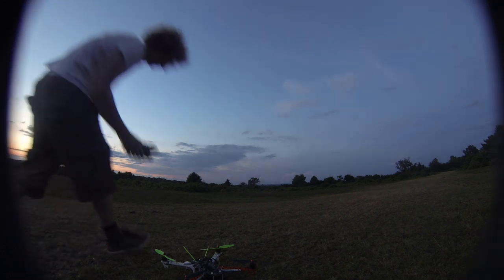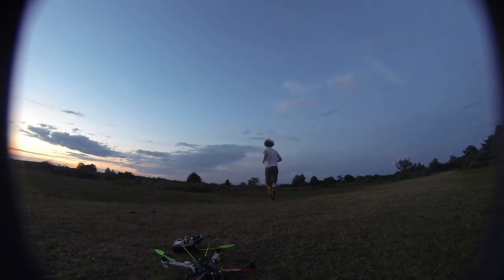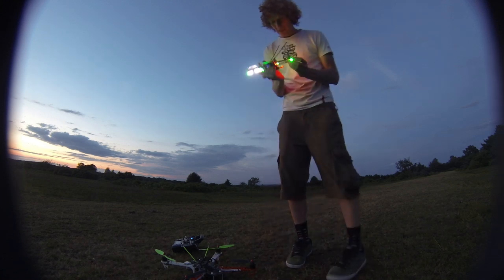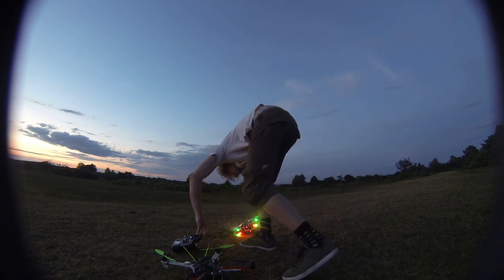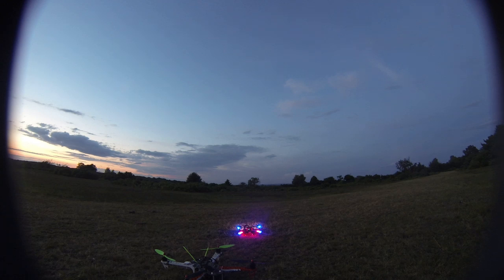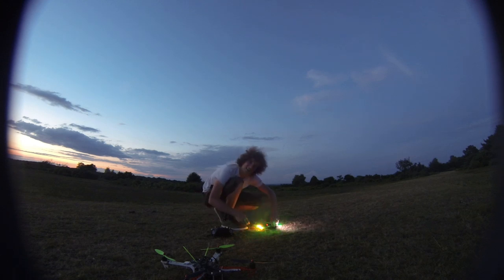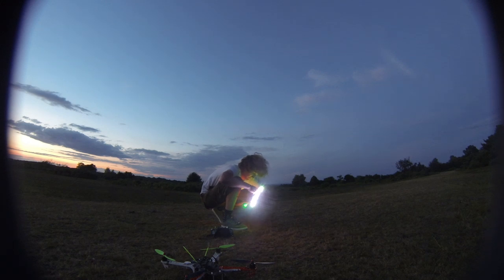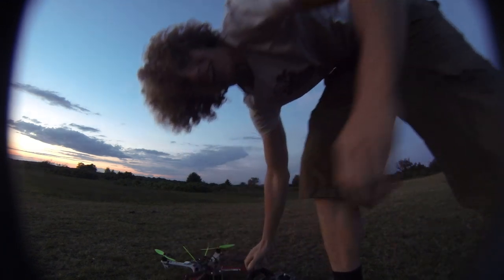Cleanflight - Night Flying, Cross-Axis Flipping, Crashing and LEDs.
Crash at 7:40

This is a video of me demonstrating flips and cross-axis flips with my mini spider quad frame.  Not only is it the cheapest quad i've built so far it's the most fun to fly,  having the computer controlled addressable WS2811 LEDs on it makes for great night flying!

Running latest version of cleanflight on a Flip32 board, using Lux's pid controller (set pid_controller = 2). cheap ZMR1804 motors and gemfan 5030 props, 12A SimonK Ice Blue ESCs, Dynamic 1800Mah 3S. FrSky D4R-II RX. 28xWS2812 LEDs, Turnigy 9XR TX.